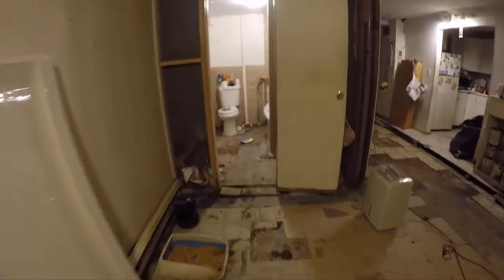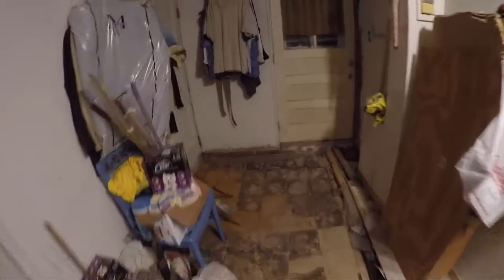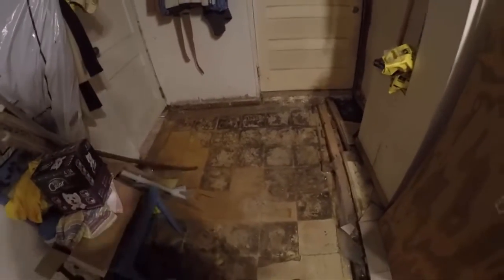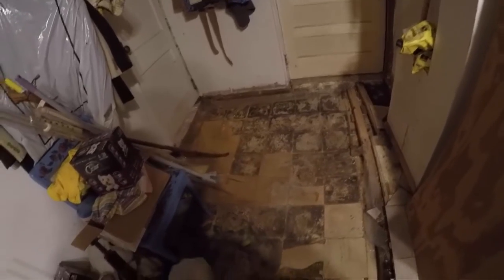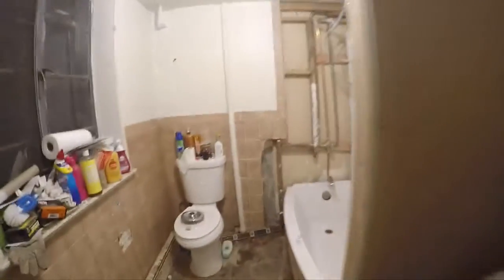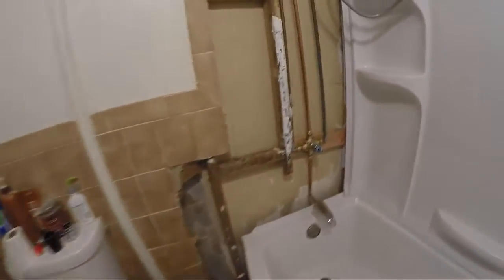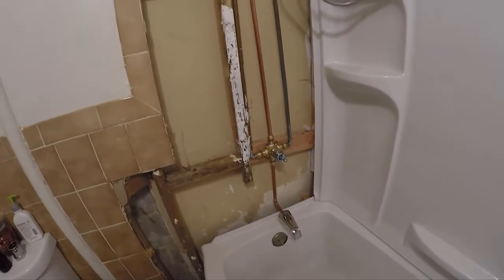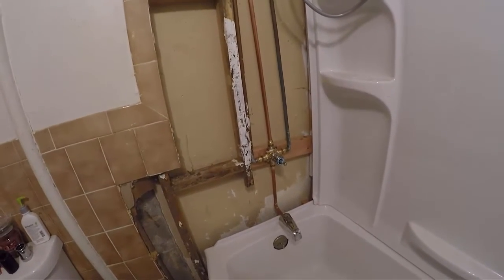Wreck my house part 3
More floor demolition, yay